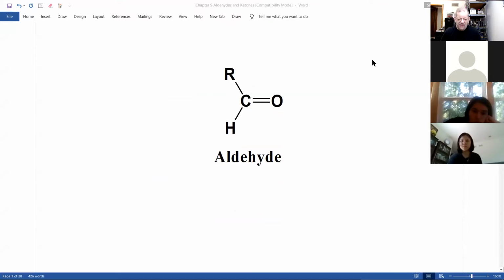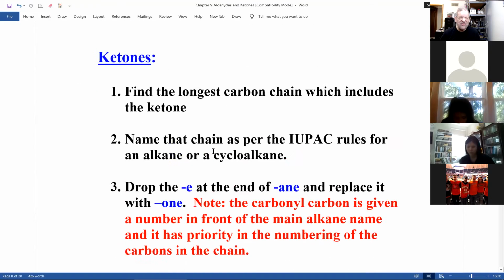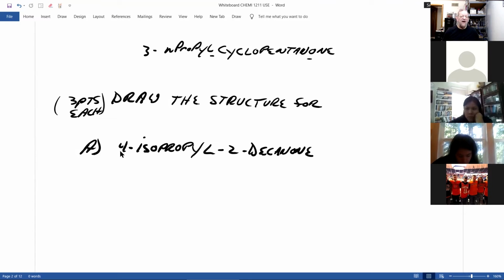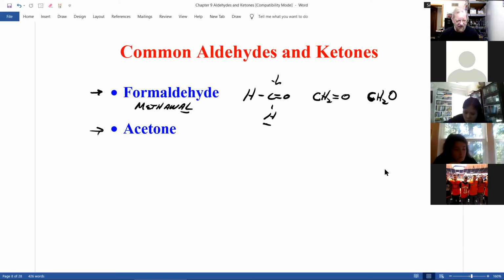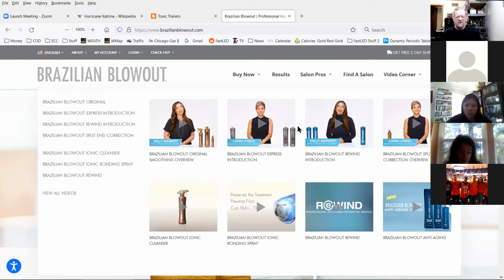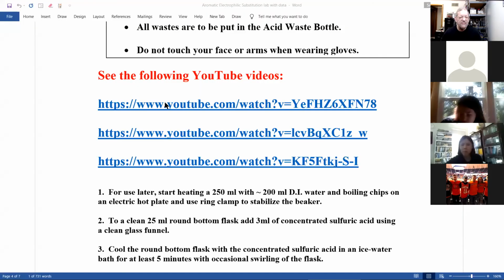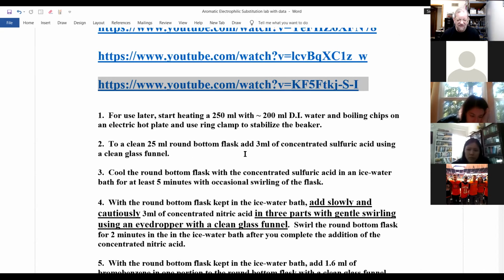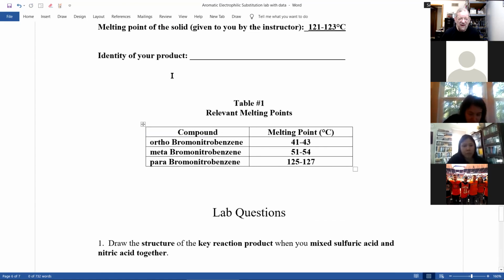20210929 CHM 170 Zoom Meeting Week #6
Topics: aldehyde nomenclature, ketone nomenclature, common ketones and aldehydes, the danger of formaldehyde, aromatic electrophilic substitution lab